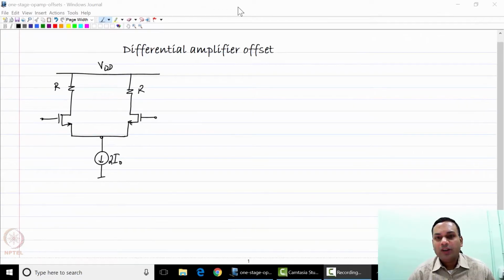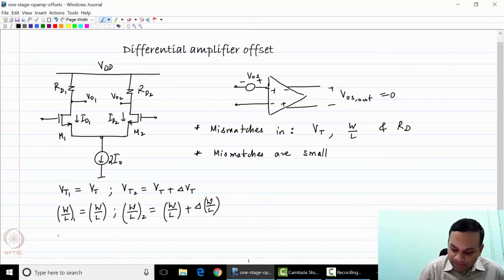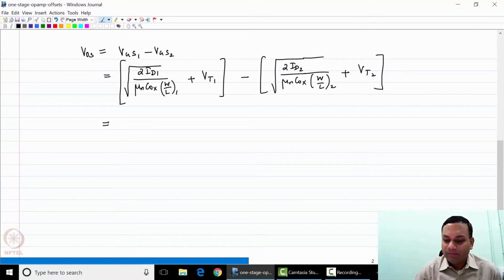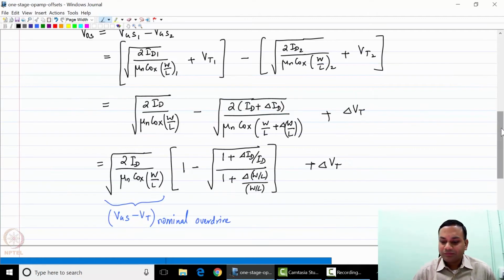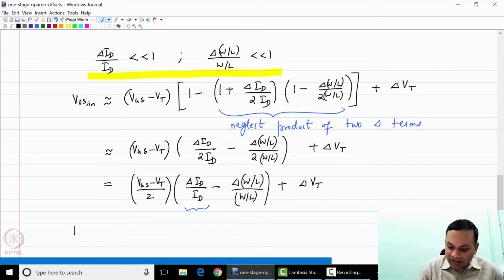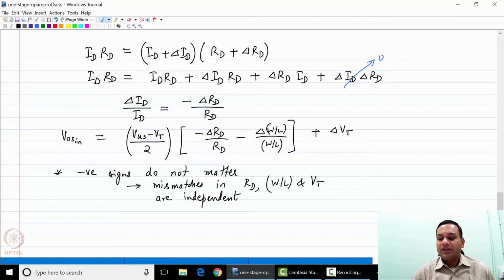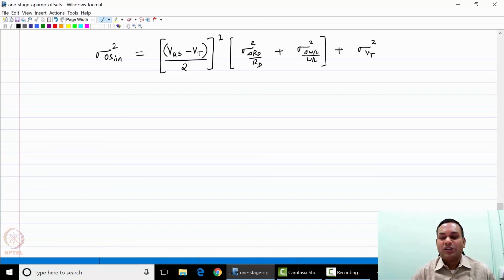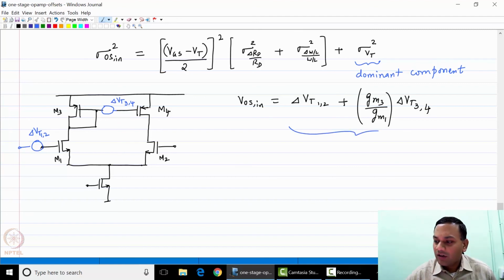Differential Amplifiers Offset